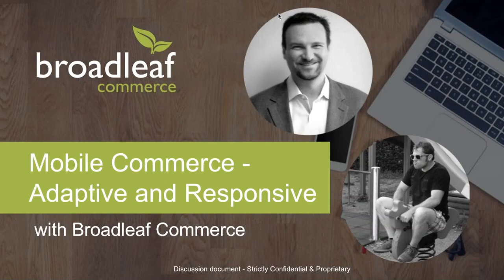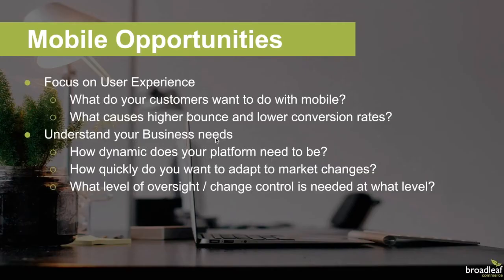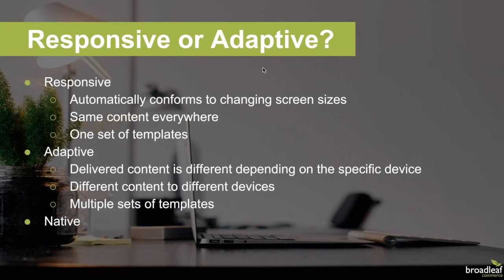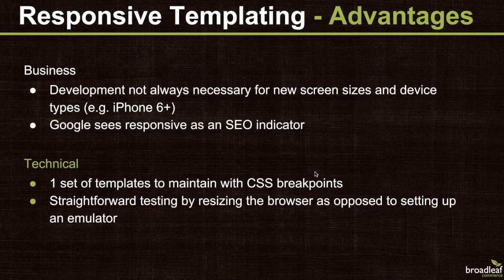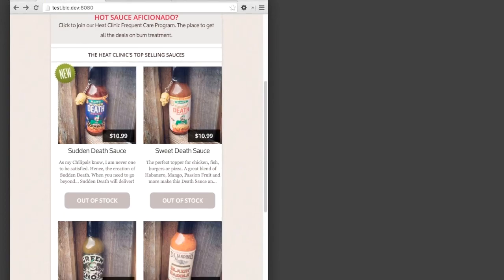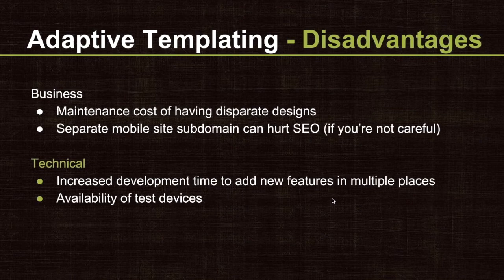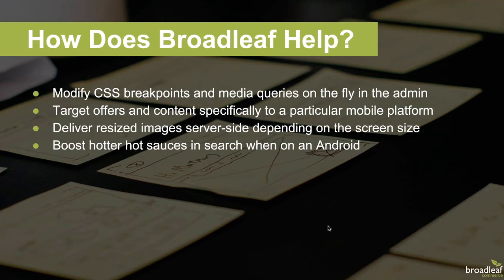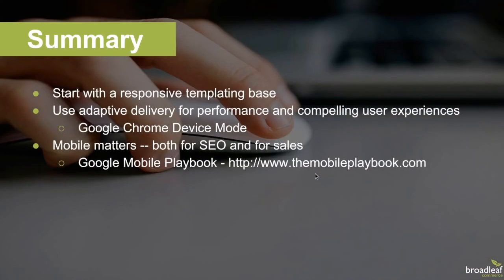Mobile Strategy: Responsive vs. Adaptive Web Design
Our philosophy for having a good mobile design strategy aims at having a consistent experience across all devices through a responsive design, with the optimizations and content personalization achieved through adaptive delivery. Join us as we explore mobile best practices and Adaptive vs Responsive design. It's time to improve your mobile story.